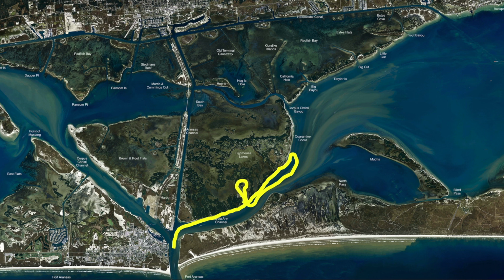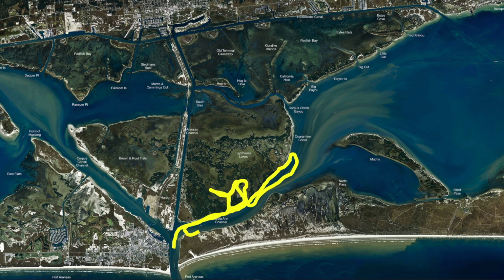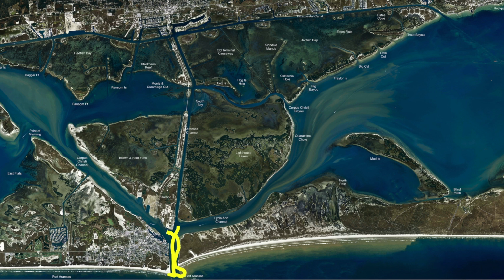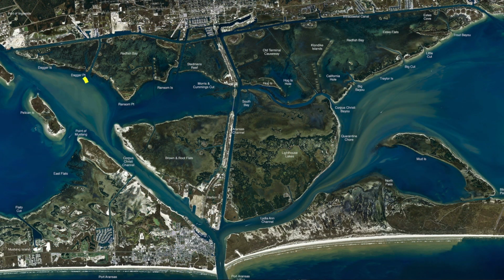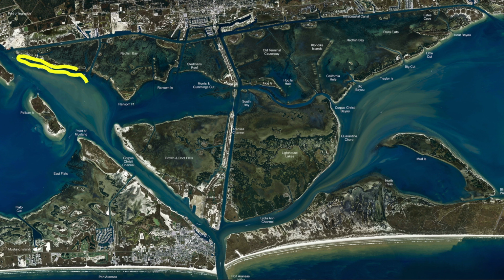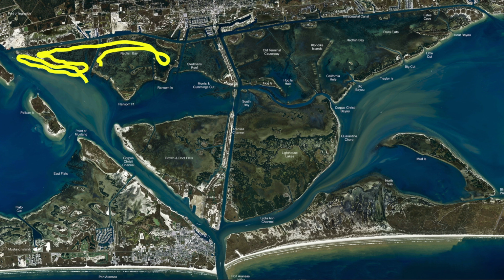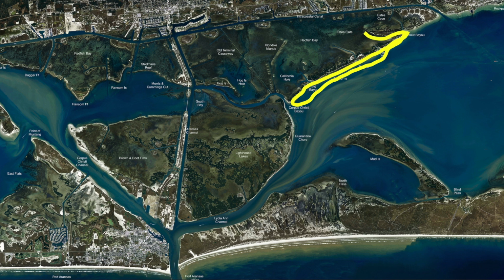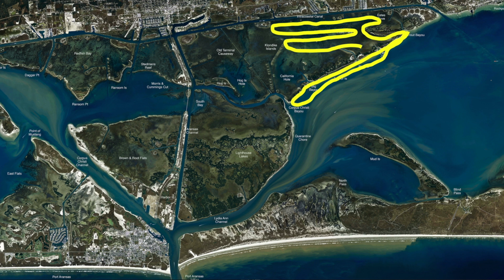Texas Fishing Tips Fishing Report May 21 2021 Port Aransas With Capt. Monte Graham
Texas Fishing Tips- Weekly Fishing Reports, How to Tips for Fishing for the South Texas Gulf Coast.  Fishing Report May 21 2021 Port Aransas With Capt. Monte Graham